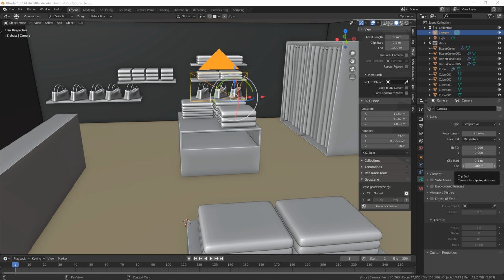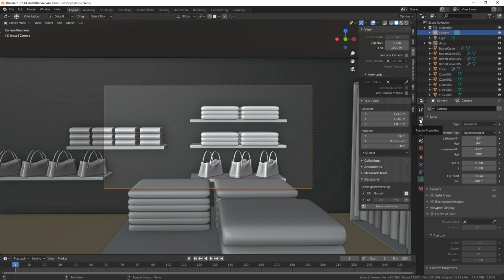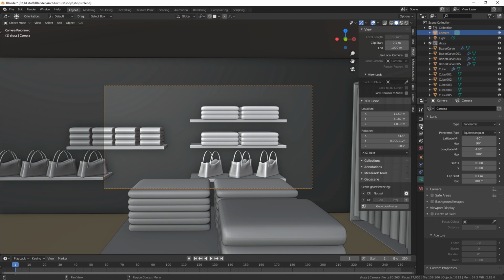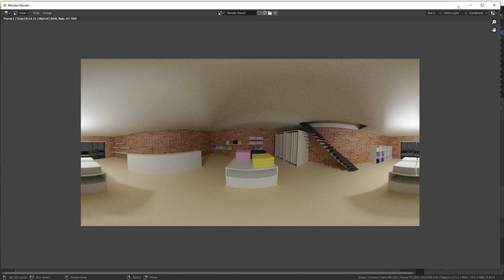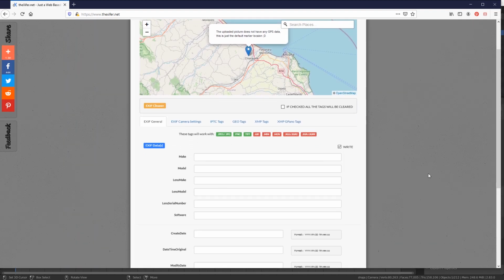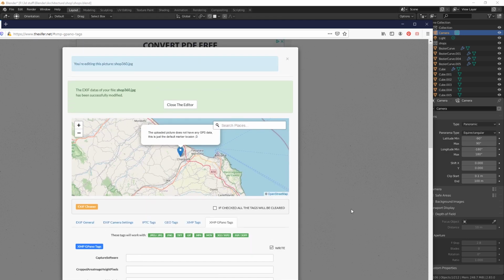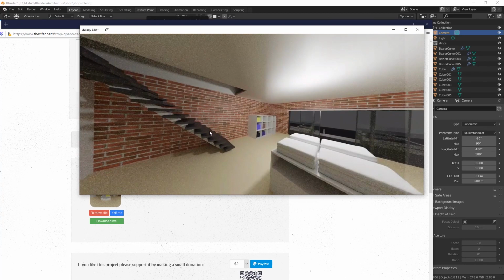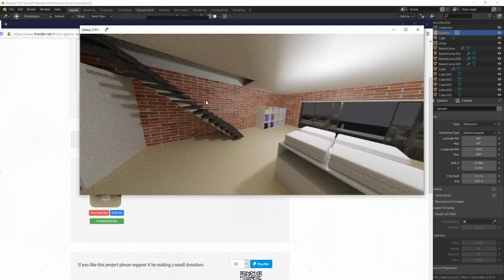Create 360 Virtual Tour images with Blender 3D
Today we create a 360 image from a cycles render, this can be used to make a virtual tour if you have the software.
The 360 image can be used in a VR headset whether that be Google Cardboard, Samsung Gear VR or any other VR headset that takes a mobile device. Blender 2.83 for modelling.